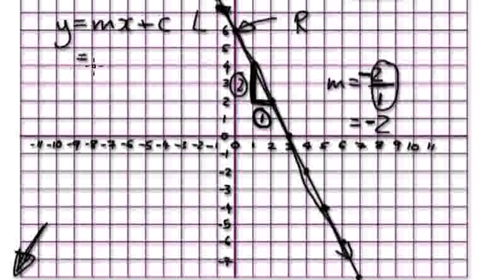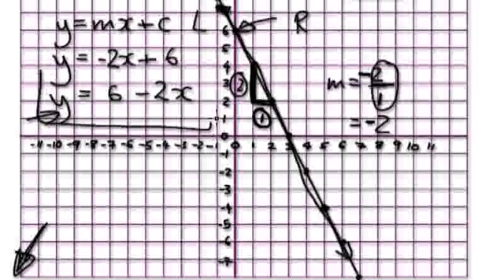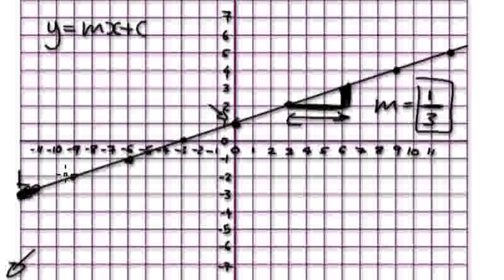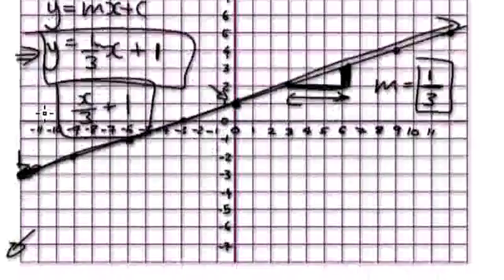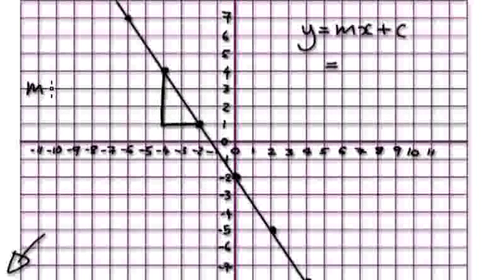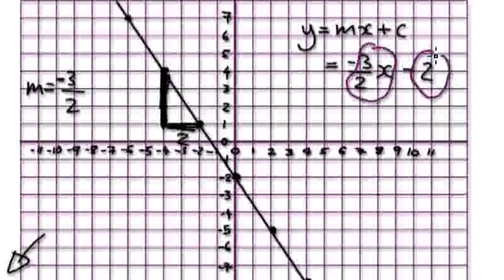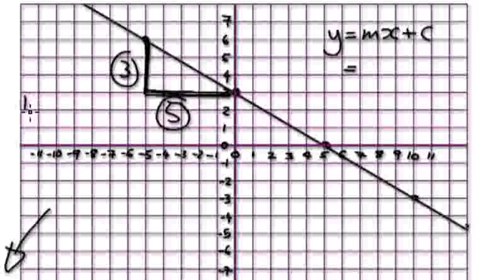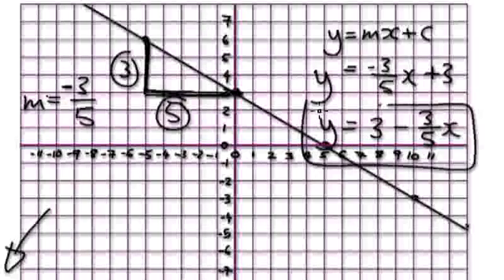Video 544 - Graphs - Negative gradient - Practice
Video giving a chance to practice your negative gradient.